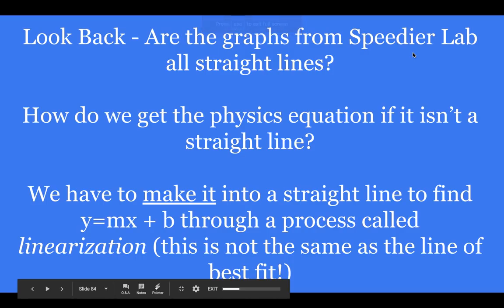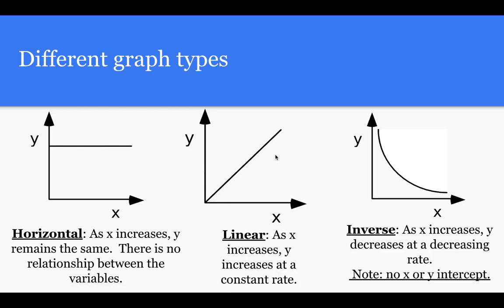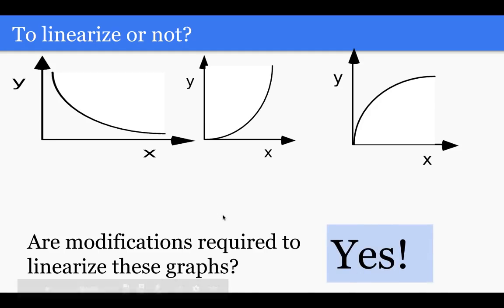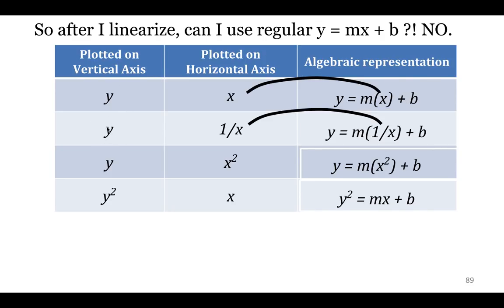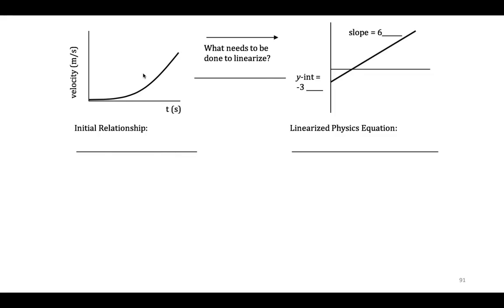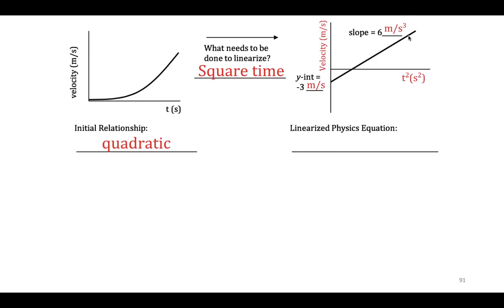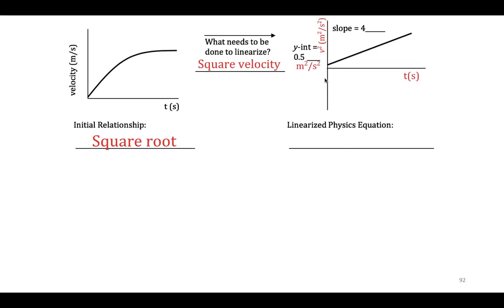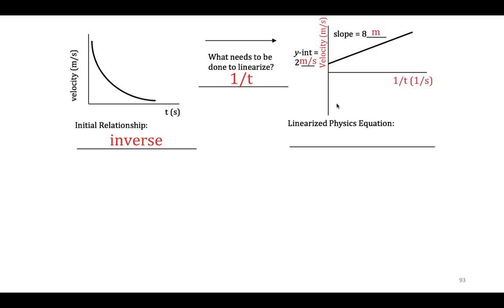AP Physics 1 - Linearization Notes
Mrs. Wrona talks through linearization notes for AP Physics 1. Follow along on pg 3 and 38 of your 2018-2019 packet